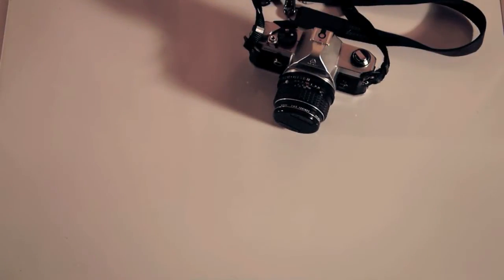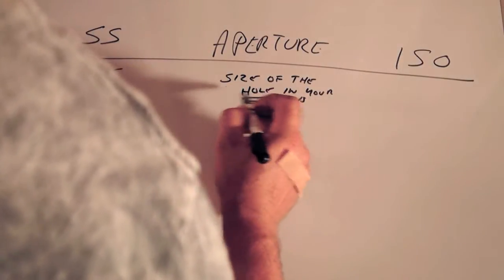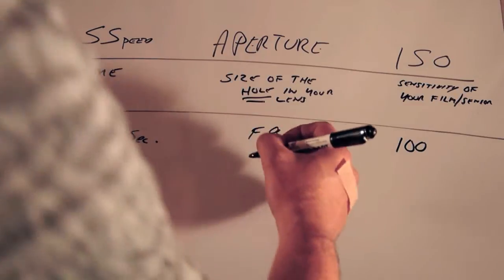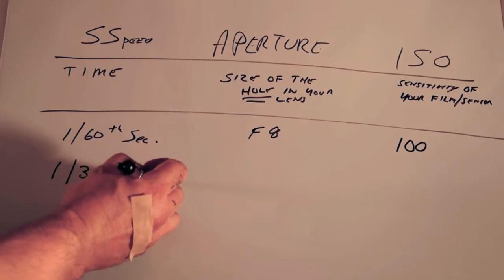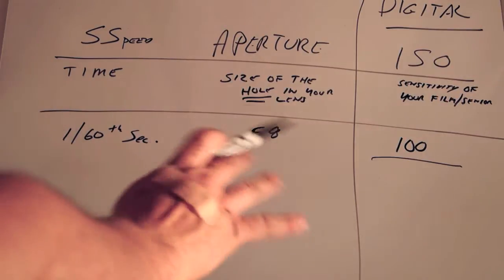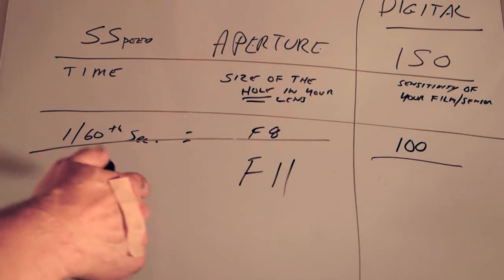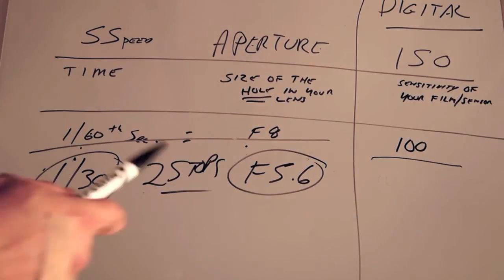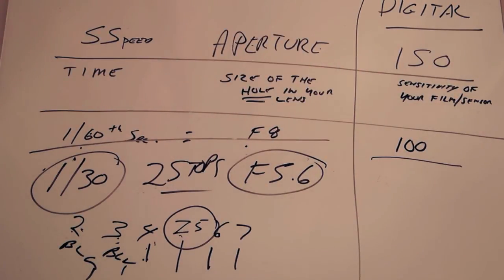Photography Exposure Basics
Exposure Basics! Are your photos too dark? Too light? All over the place? Want to start figuring out what in the world is going on?  Here's the place to start, and half way through I even screw it up! But it's a learning experience and a good example I hope for everyone! (Music and all photographs by Edward Thomas - Thanks!)

If you enjoy this content and want to help support my work, you can make a small donation through my web sight or purchase a fine art print or my yearly Folio Box Set or by becoming a Patreon friend, thanks!

Rodenstock 90mm 6.8
Nikkor 135mm 5.6
Rodenstock 210mm 6.8

Pentax 67
Pentax 67 55mm 4.0
Pentax 67 90mm 2.8
Pentax 67 135mm 4.0 Macro
Pentax 67 200mm 4.0

Fuji XPro3
Fuji X-T4
Fuji X-T3
Fuji X-S10
Fuji X-E3

Fuji XF 10-24mm
Fuji XF 18-55mm
Fuji 55-200mm

Fuji 16mm 2.8 WR
Fuji 23mm 2.0 WR
Fuji 35mm 2.0 WR
Fuji 50mm 2.0 WR

Tripods: Gitzo GT2541
Gitzo 1545T

Manfrotto 3021BPRO
Sirui 7A
Oben AtAt 3535

F Stop Lotus 32L

Fisher 100% Brass Space Pen